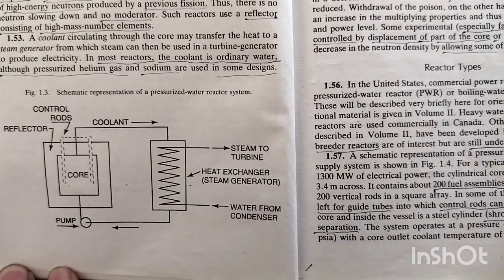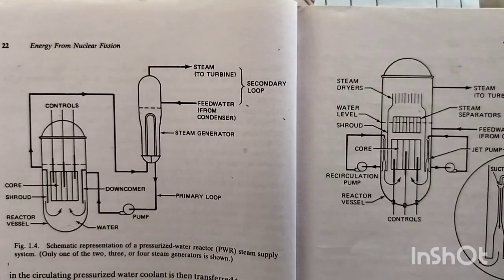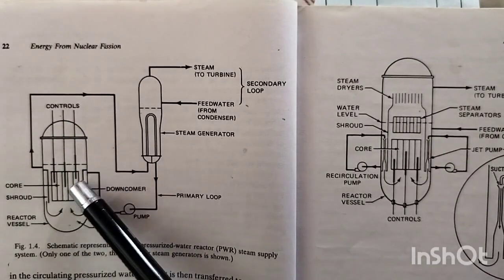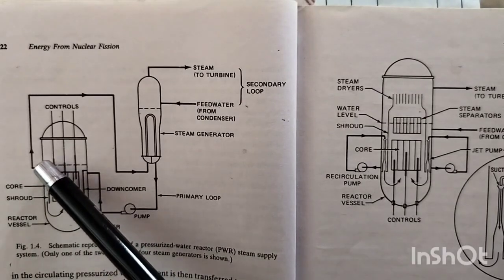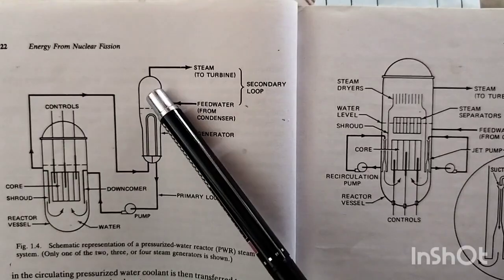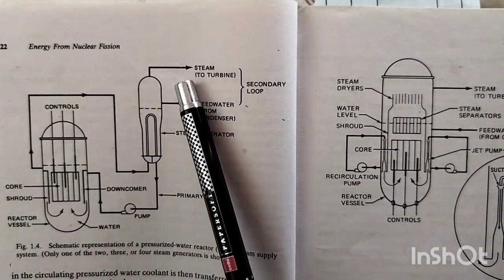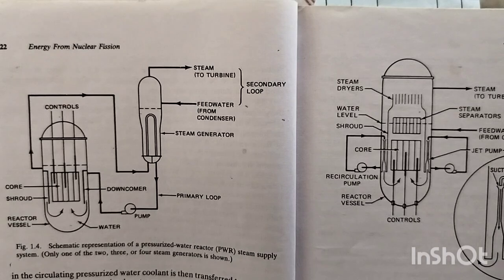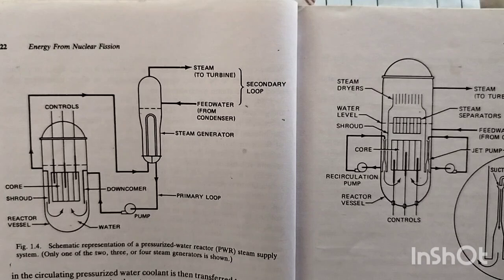Class no-4, Glasstone and Sesonske, Energy from Nuclear fission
History of Reactor Development